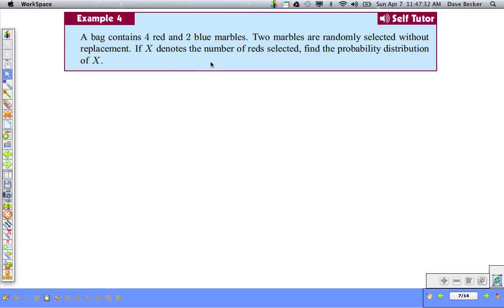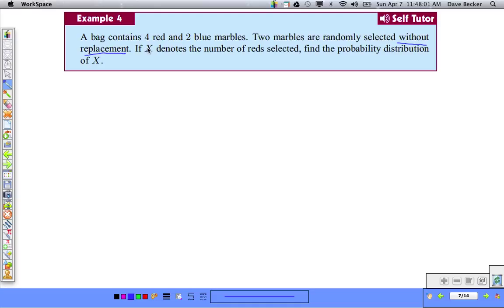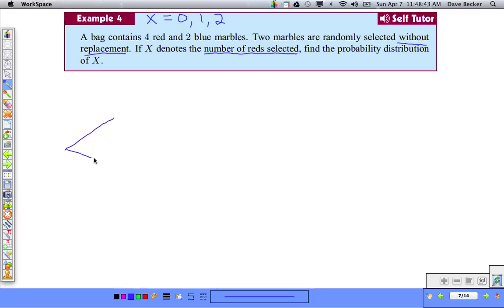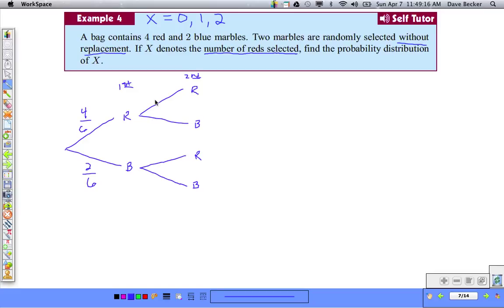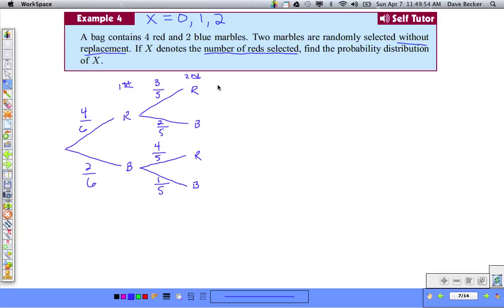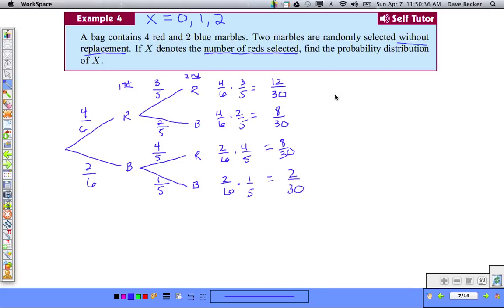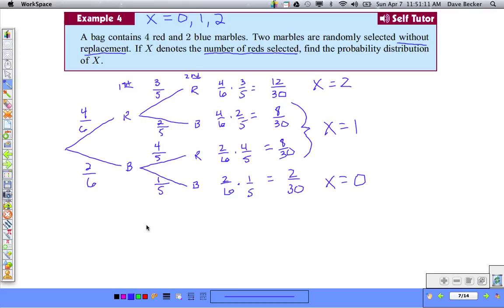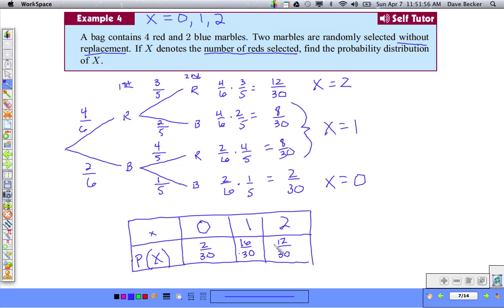Discrete Prob Dist 2